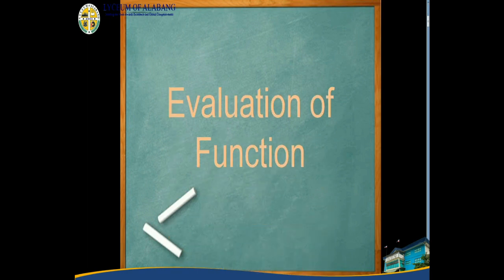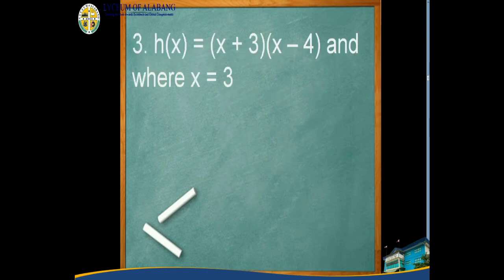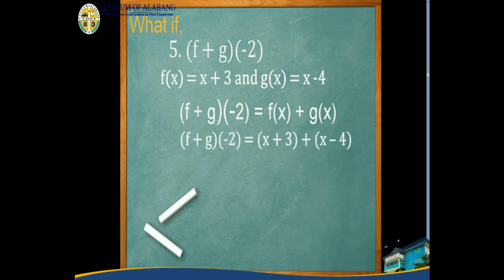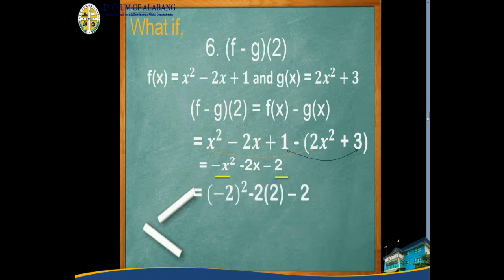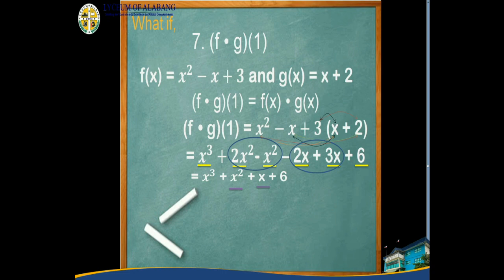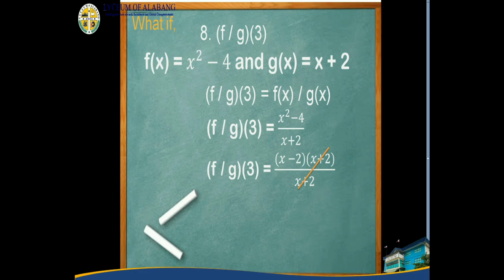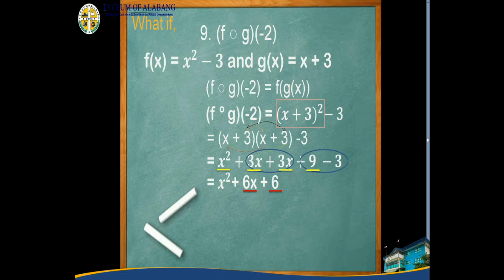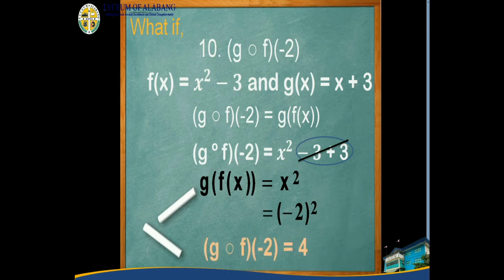EVALUATION OF FUNCTION